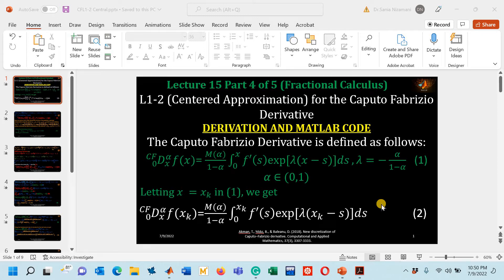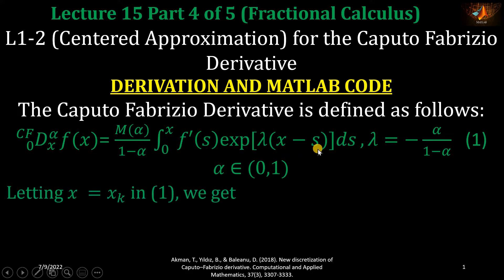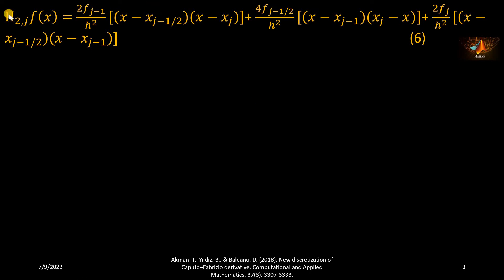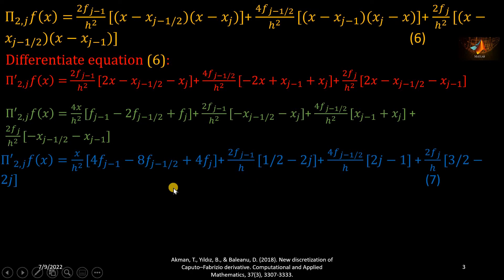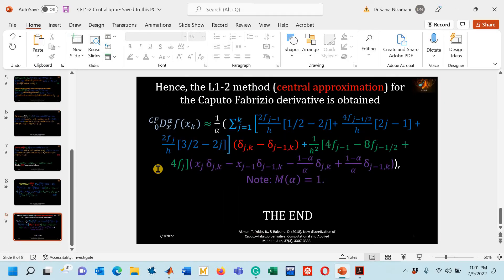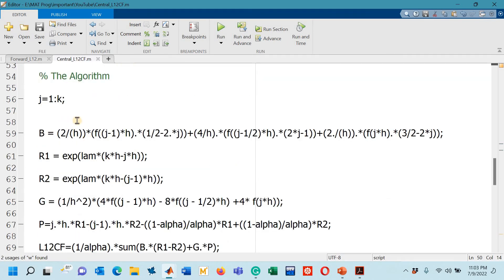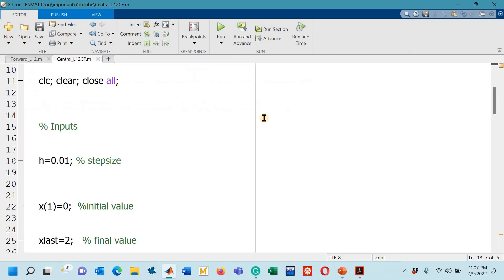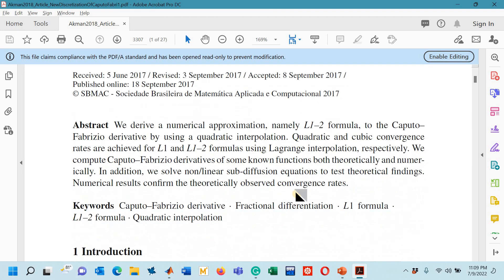Fractional Calculus| Central Approximation|L1-2 method for CF| MATLAB code |Lecture 15 Part 4 of 5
This lecture belongs to the field of Fractional Calculus. In this video, I have derived an important algorithm used in the field of fractional calculus known as the L1-2 method (central approximation) to approximate the Caputo Fabrizio derivative of a function via the Quadratic Lagrange Interpolation Technique.
The following research paper has been discussed in this lecture:
Akman, T., Yıldız, B., & Baleanu, D. (2018). New discretization of Caputo–Fabrizio derivative. Computational and Applied Mathematics, 37(3), 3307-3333.
The viewers will come to know:
1. What is Caputo Fabrizio derivative operator?
2. The derivation of the L1-2 method to approximate the Caputo  Fabrizio derivative operator via the Quadratic Lagrange Interpolation Technique.
3. MATLAB code of the L1-2 method to find Caputo  Fabrizio derivative operator of a trigonometric function.
4. To analyze the absolute errors for the L1 method.
5. To carry out a comparative analysis with respect to the absolute errors.
6. To understand the quartic rate of convergence of the L1-2 method via central approximation.